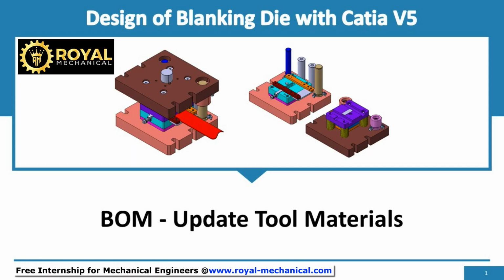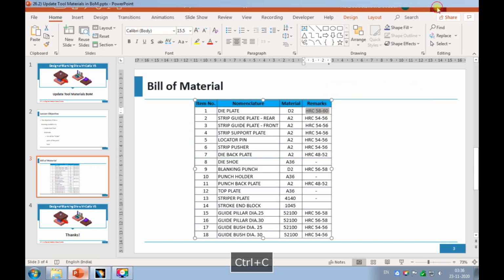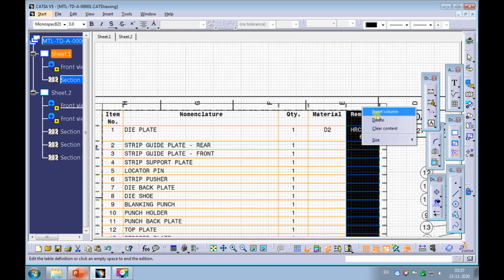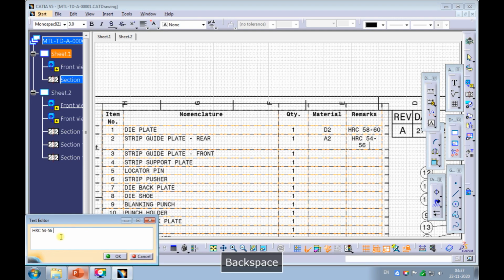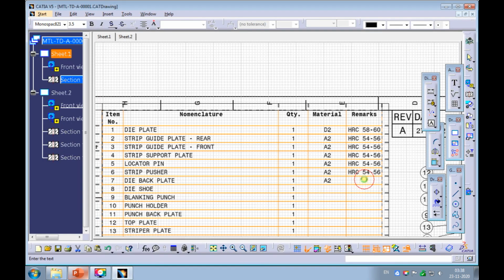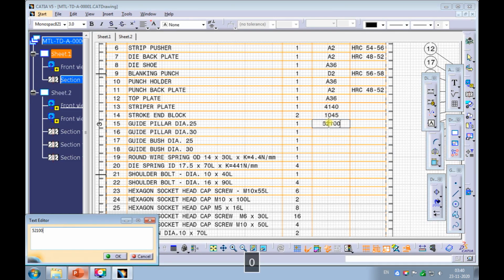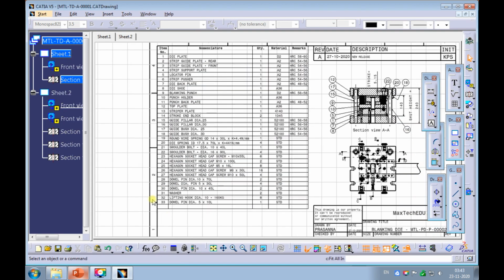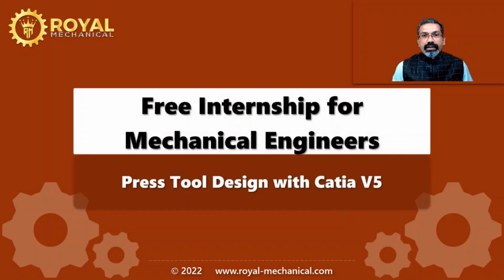Free Internship for Mechanical Engineers | Part 82 | Update Tool Materials in BoM | CATIA V5